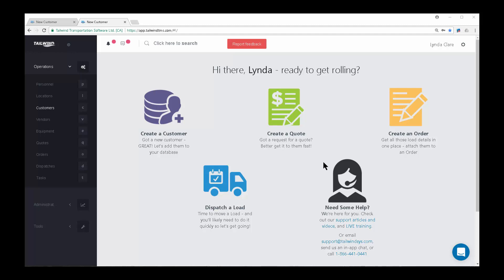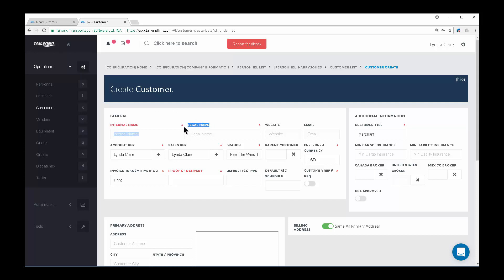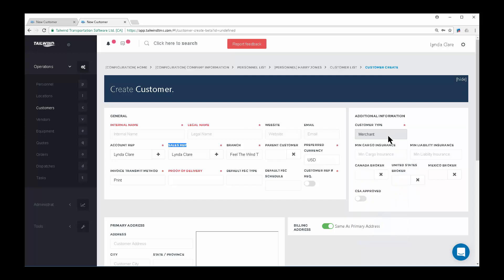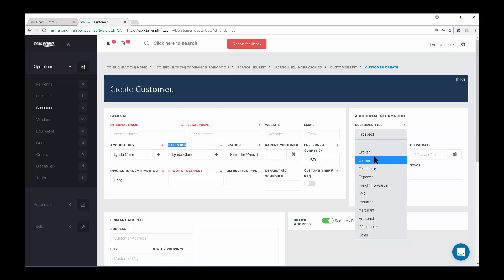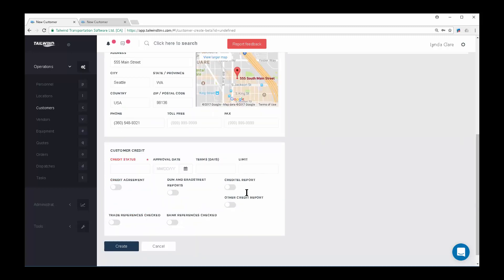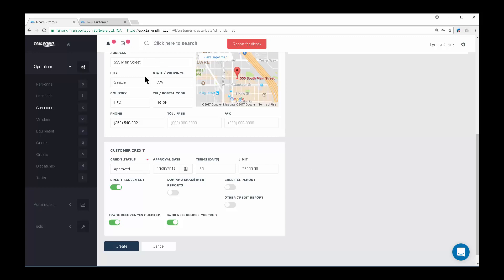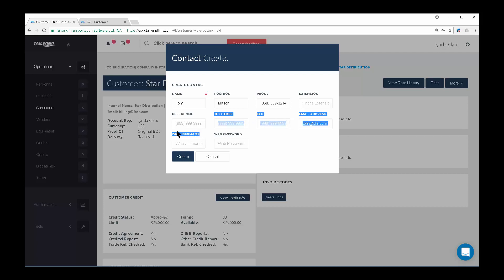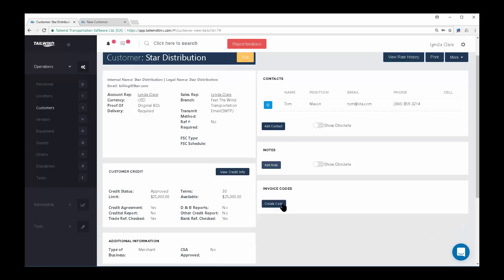How to Create a Customer Record | Tailwind TMS Tutorials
Our expert trainer Lynda walks you through the basics of creating a Customer record in Tailwind.